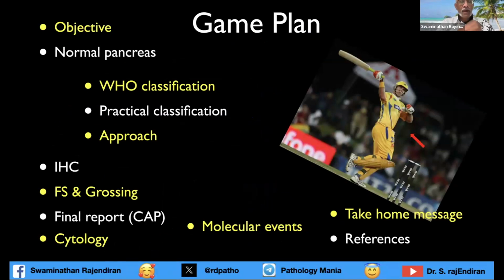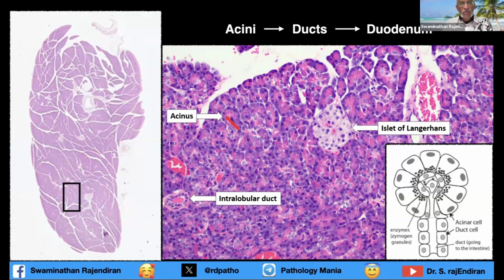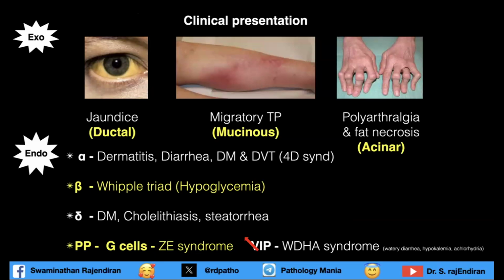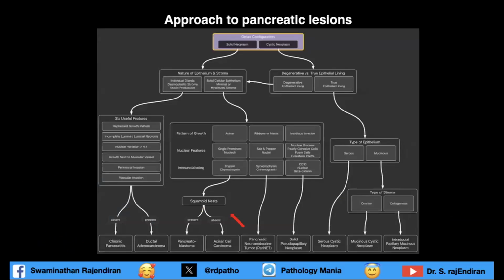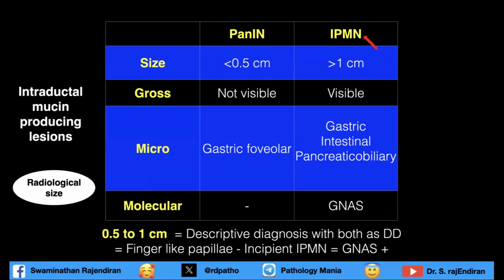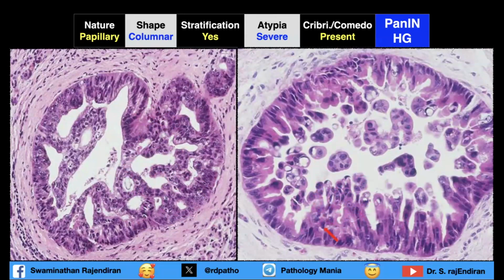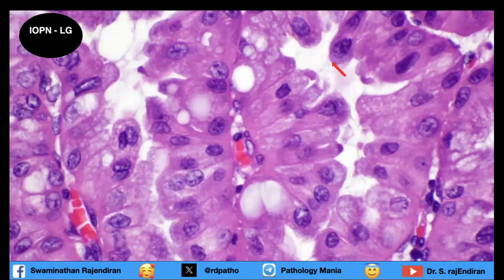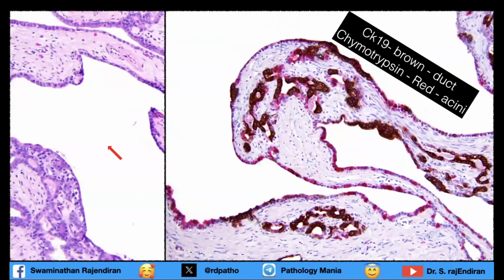Approach to pancreatic pathology Part 1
Unravel the mysteries of the pancreas in "Pancreatic Pathology Demystified"! From acute pancreatitis to pancreatic cancer, we'll slice through the complexity of this vital organ. . Whether you're a pathology resident, medical student, healthcare professional, or just curious about your own health, this video breaks down pancreatic diseases into digestible bites. Learn about cutting-edge diagnostics and the latest research. Don't let pancreatic problems remain a riddle – join us as we demystify pancreatic pathology and empower you with knowledge that could save lives. Hit play and let's explore the intricate world of pancreatic health together!

Part 1 covers normal anatomy, histology, nature of pancreatic specimens, WHO 5th Edition classification and practical approach to pancreatic lesions😎😎😎😎😎